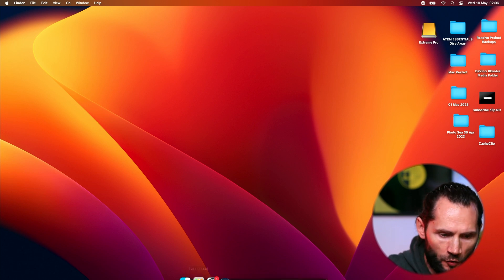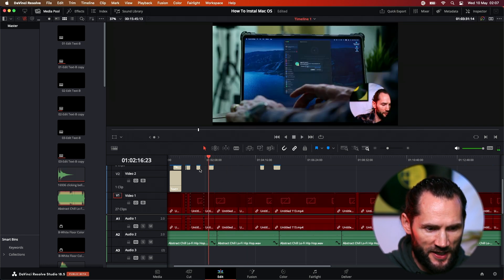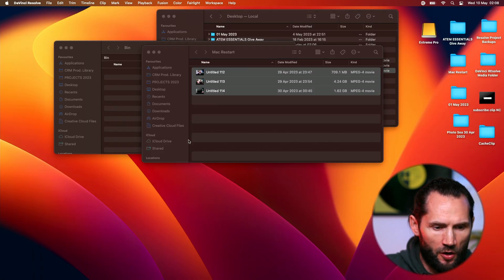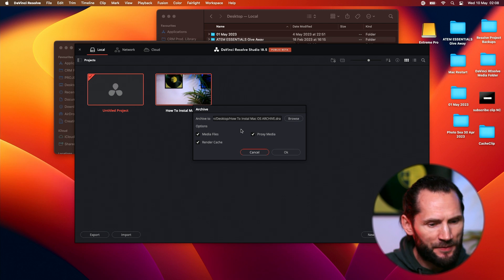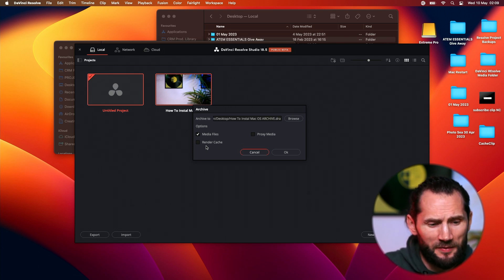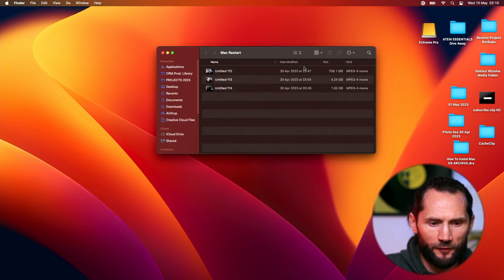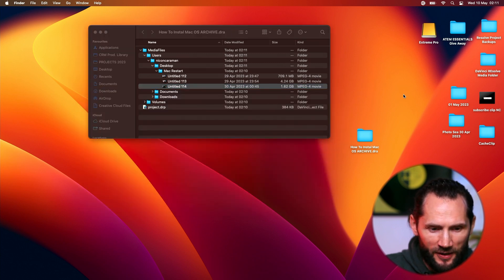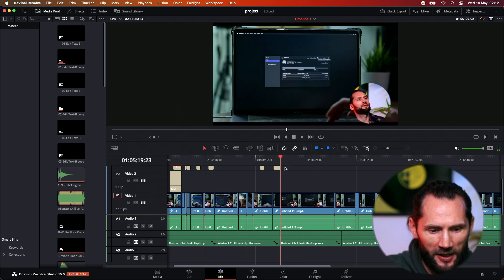How to ARCHIVE DaVinci Resolve PROJECTS for LATER Use. // Best Way to Save and Store Your Projects.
In this video I'm going to share with you the best way to save and archive your DaVinci Resolve Projects for later use.

00:00 Introduction
01:21 Difference between Saving and Archiving a project in DaVinci Resolve
02:54 How do you archive a project in DaVinci Resolve
05:08 How to open an Archived Project in DaVinci Resolve
06:32 How to Locate the missing clips in DaVinci Resolve
07:10 Conclusions on How to Archive Projects in DaVinci Resolve